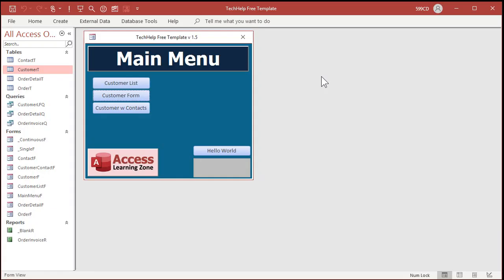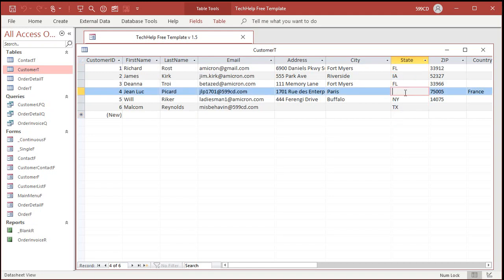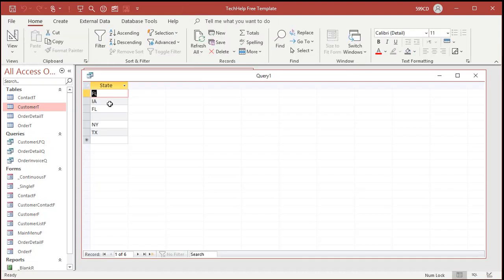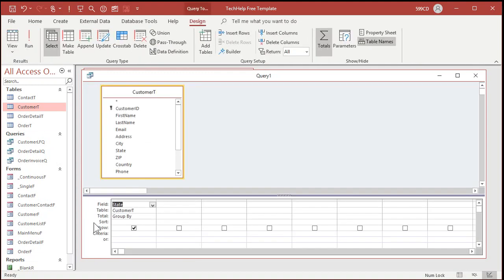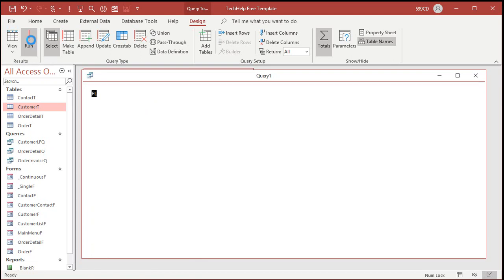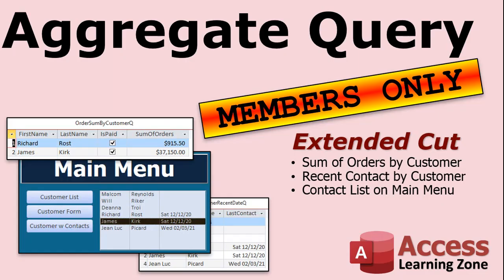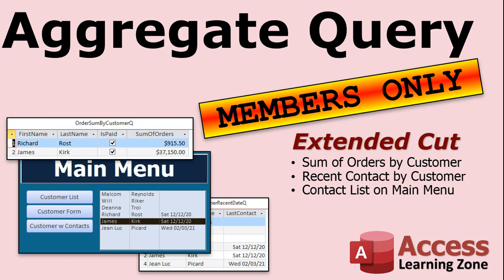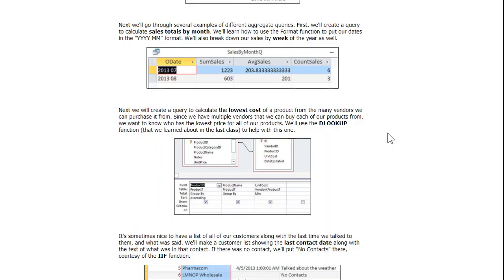Aggregate Query in Microsoft Access to Show Customer Count by State. Totals. Group By.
In this video, I'll show you how to use an Aggregate Query in Microsoft Access to count up the total number of customers you have in each state.

Anabel from Durham, North Carolina (a Platinum Member) asks: I need to create a list showing a count of how many customers we have in each state. How can I do this in Microsoft Access?

BONUS FOR CHANNEL MEMBERS:
Silver Members and up get access to an Extended Cut of this video. I'll show you how to calculate the sum total of all paid orders for each customer, and then we'll create a list of each of your customers and the most recent date you've contacted them (great for salespeople). We'll put a contact listbox on your Main Menu so you can see it at a glance.